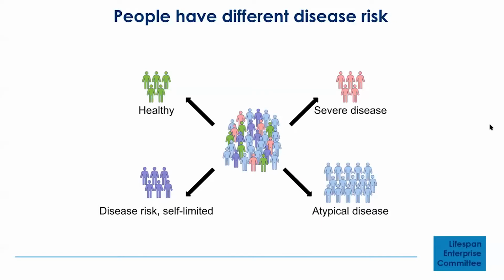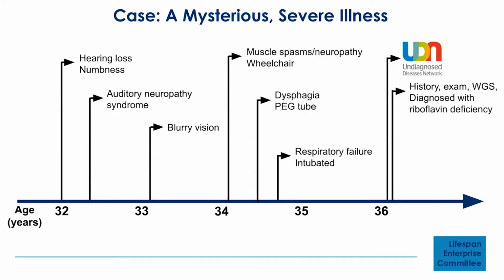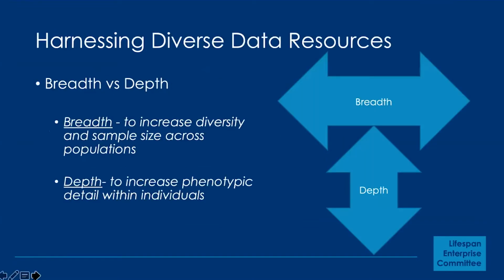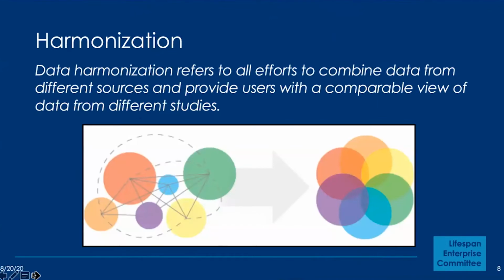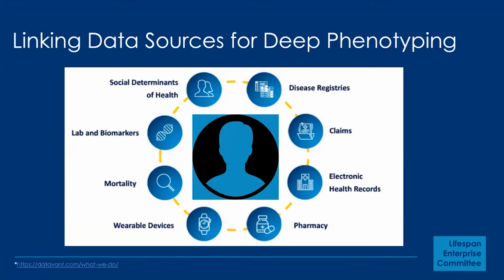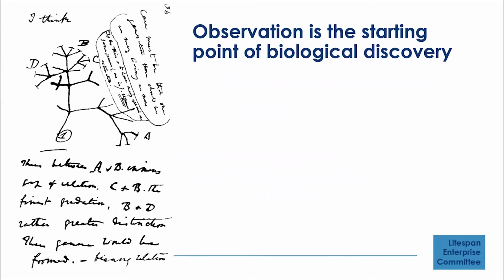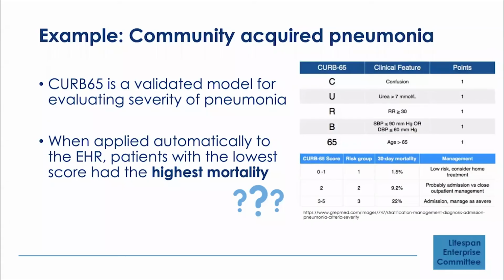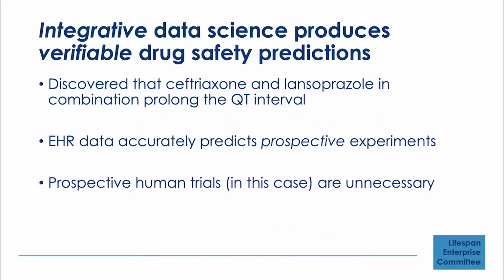Utilizing Data Science Resources to Prepare and Package Integrated Datasets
The purpose of the Life Course Visual Toolkit is to increase knowledge about life course research methods and innovative approaches by providing content that is widely available and accessible to researchers across multiple disciplines. This will be accomplished through a platform that allows synchronous and asynchronous learning opportunities.

Featuring Dr. Josh Denny (National Institutes of Health), Dr. Norrina Allen (Northwestern University), and Dr. Nicholas Tatonetti (Columbia University)

Streamed August 20, 2020